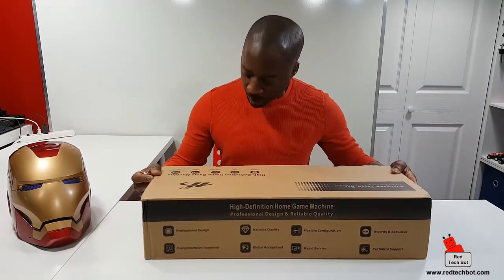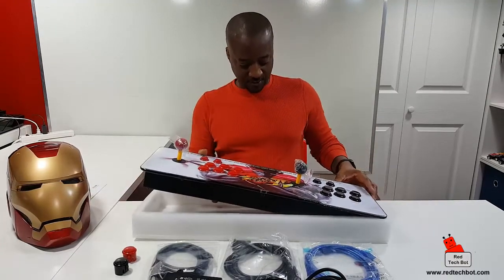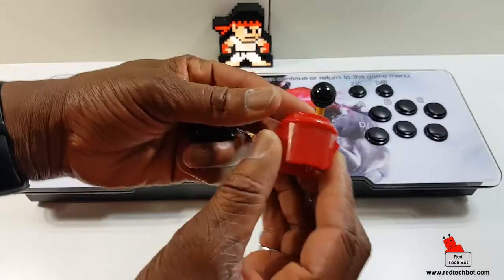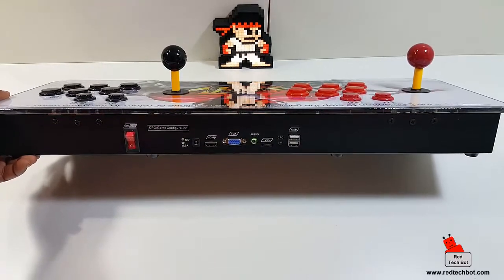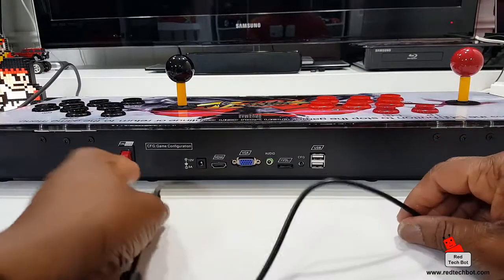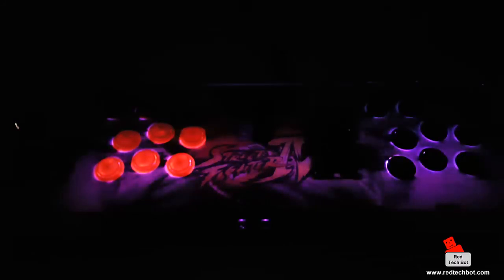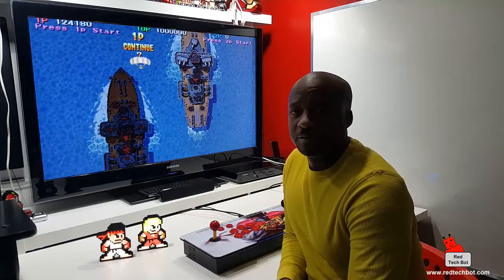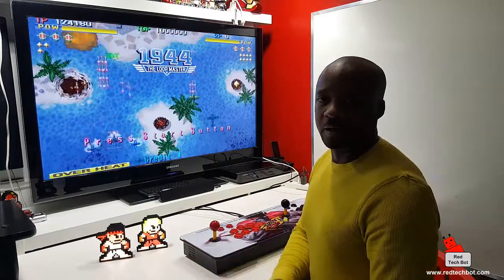An Arcade System For Your Home Video Review (2018)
This is literraly a plug and play arcade machine that is great for dorm rooms, game rooms or even parties.  The Pandora 5S Home Game System comes with 875 preinstalled video games that cover all of the popular arcade genres like fighting, run-and-gun and scrolling shooters.

The Pandora 5S Home Game System has six button arcade style action buttons and an 8-way joystick for up to two players.  There is also an LED backlight that lights the keys in the dark.

There is an HDMI or VGA port that can be used to connect the game system to a large screen TV or computer monitor.  There is also a built in external speaker as well as a 3.5mm audio jack for sound.

If you want a quick and easy way to have an arcade machine in your home or game room then the Pandora 5S Home Game System is the perfect thing to have.  Enjoy!